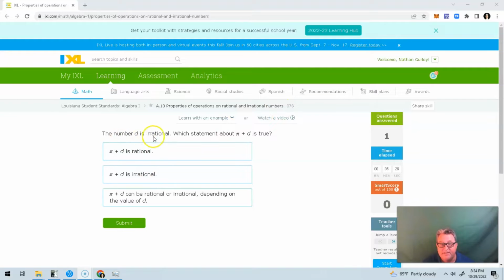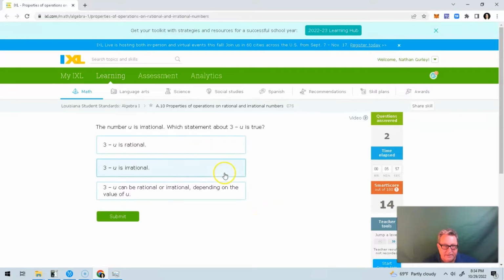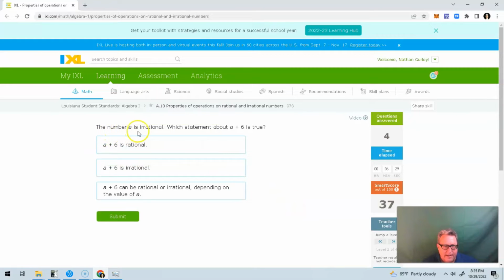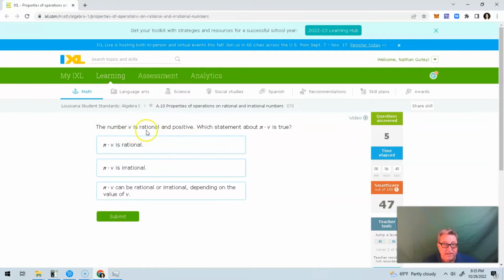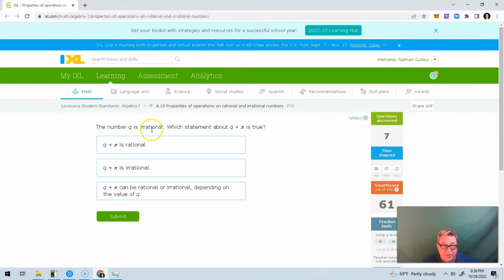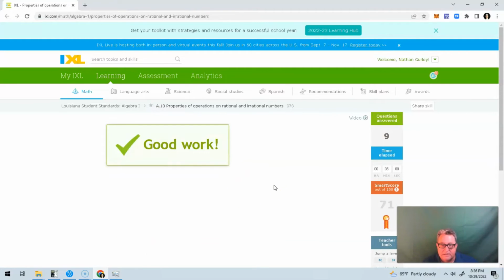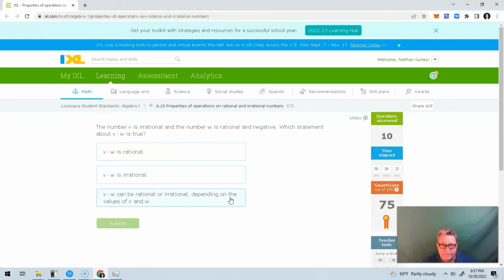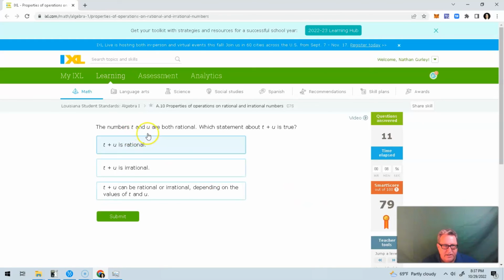IXL Algebra1 A 10 Properties of Operations on Rational and Irrational Numbers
This IXL video is the 3nd lesson recommended for the Louisiana LEAP 2025 Assessment for Algebra I.   Our class will follow the curriculum set forth here:

IXL Rocks!

Mr. Nate